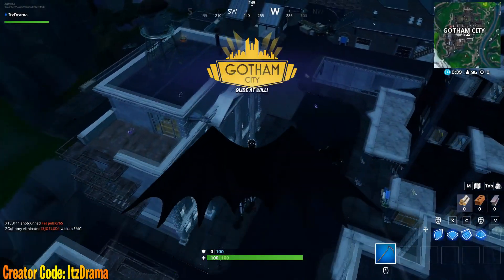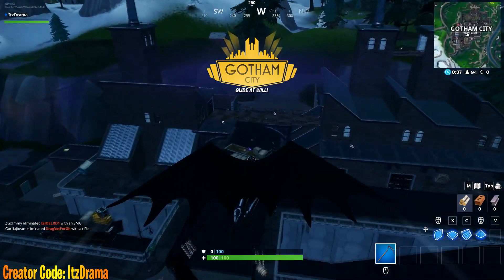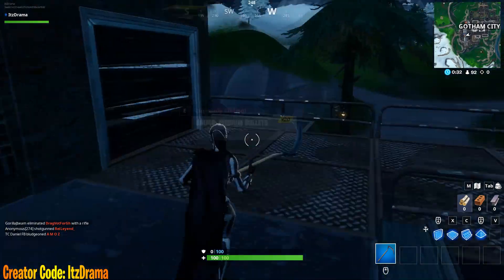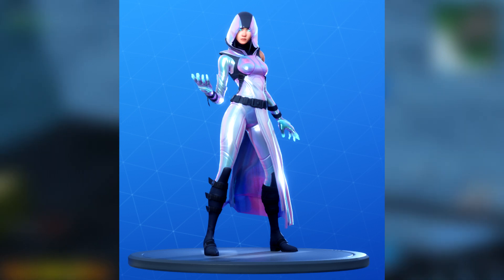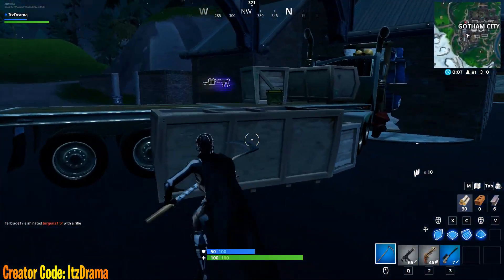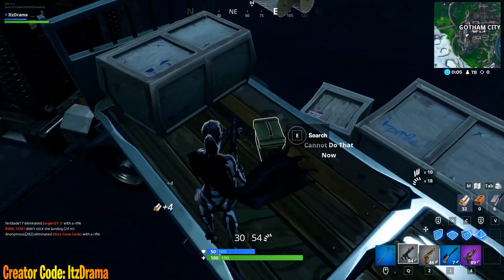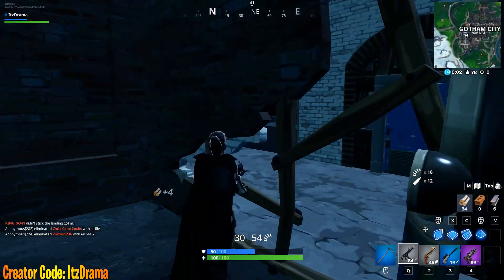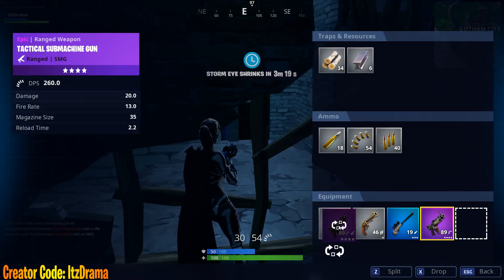The NEW Fortnite Samsung Glow Skin + New Levitate Emote! (In Game Leaked!)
Welcome To The Offical Channel Of ItzDrama! 🔥

Use Code: ItzDrama In Shop! 🛒

👉Become a Channel Member on my channel! Get custom emojis to use In chat! Your name will be highlighted green! Get Exclusive emojis / Sneak peeks on videos & More!

⭐All ItzDrama's Social Medias⭐

✔ Official Instagram for my channel!

Hope you all enjoy the content! Much love to all my supporters! - Drama